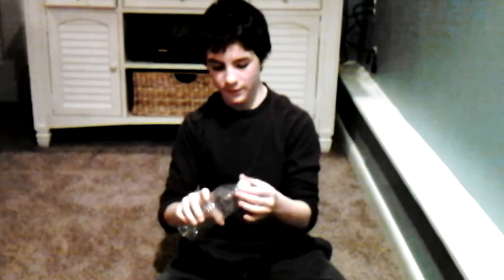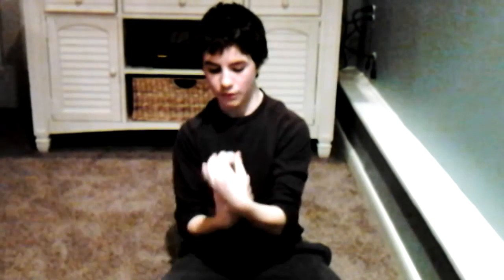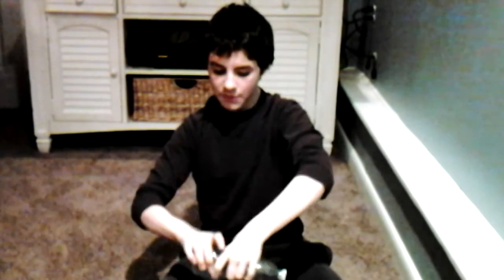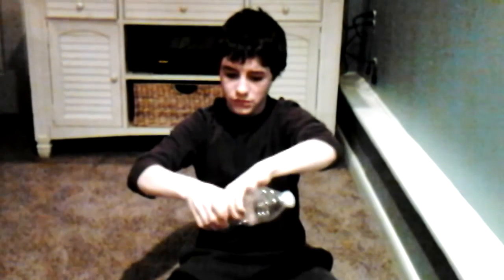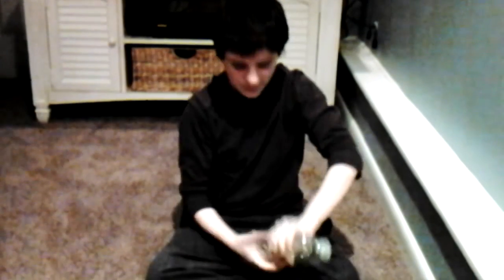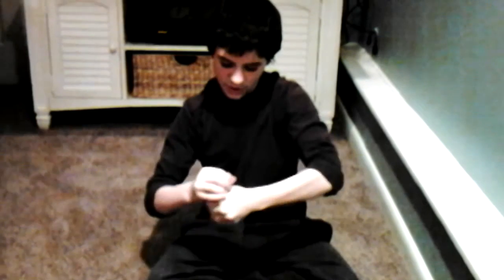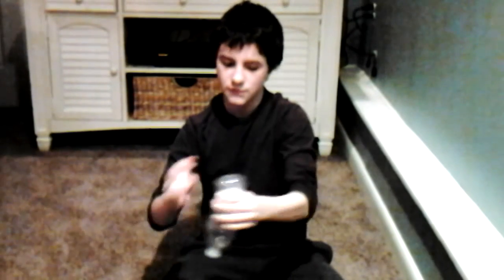Smoking Water Bottle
Hey guys, I know you could not see any smoke, try it at home it will turn out really cool.